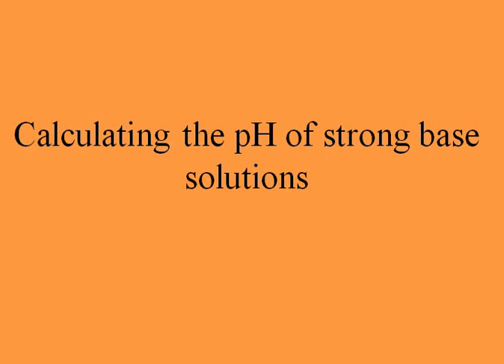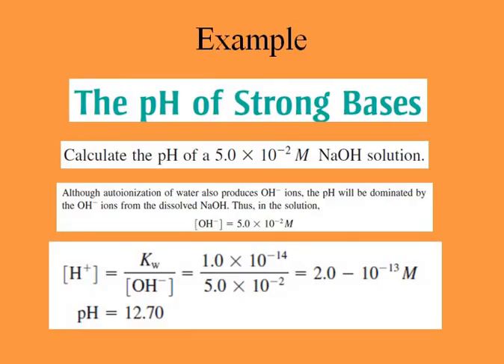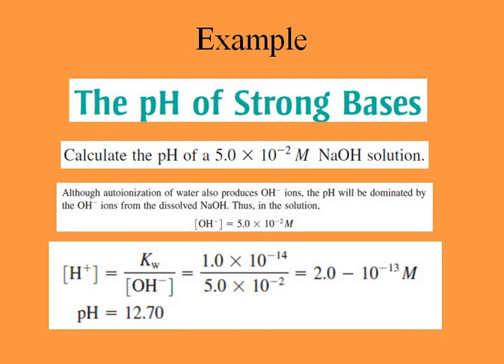How to calculate the pH of a strong bases? - Calculating the pH of a Strong Base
chemistry   acids and bases   part 14   how to calculate pH of a strong bases

Calculate the pH of a Strong Base
Calculating the pH of Strong Bases
pH, pOH of strong acids and bases
pH of Strong Acids and Bases Given Molarity - Mixture Examples Included
Dr. Masi